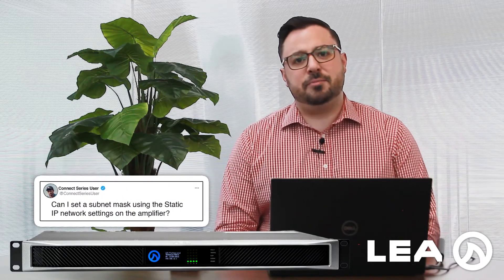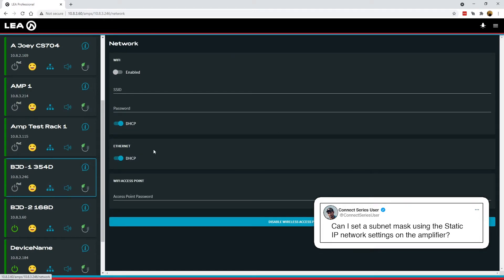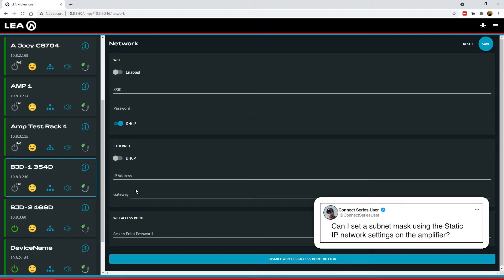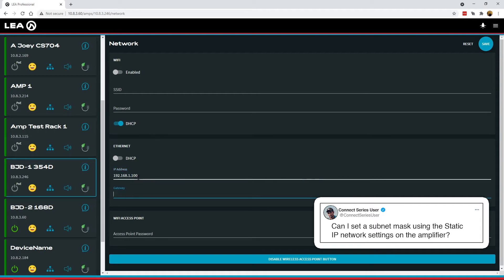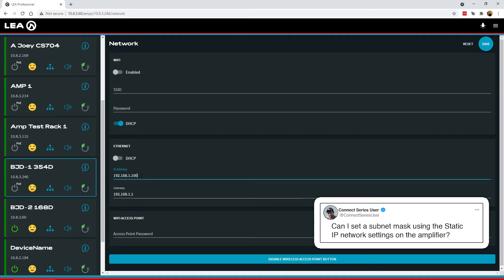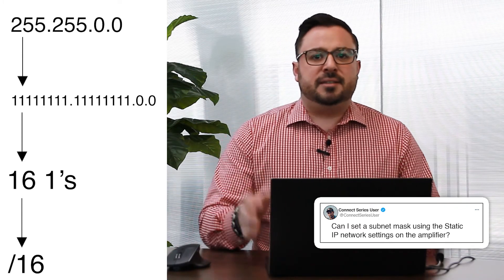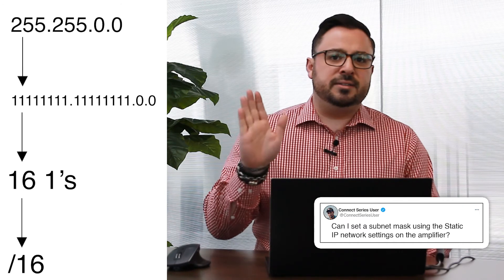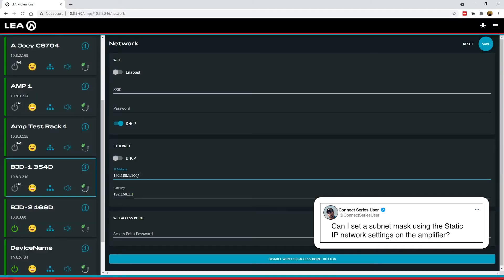Can I set a Subnet Mask using the Static IP network settings of the Amplifier | FAQ #11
❓FAQ #11 ▶ Can I set a subnet mask using the Static IP network settings on the amplifier?

The answer is yes! By using the CIDR method, you can set your subnet mask within the IP address field of the amplifier settings.

Watch this video to see more details about setting a subnet mask with the Connect Series Amplifiers.